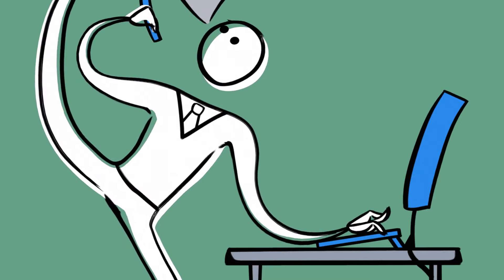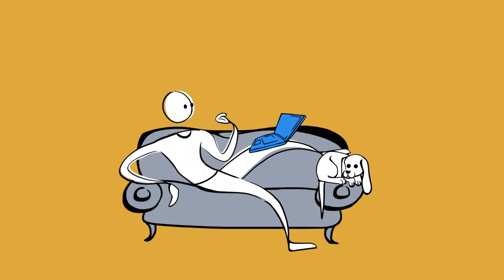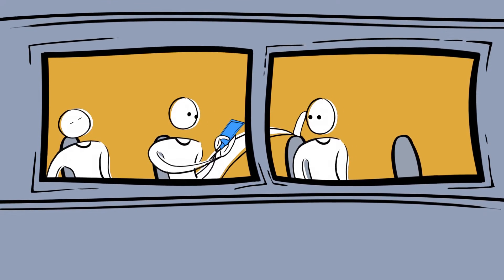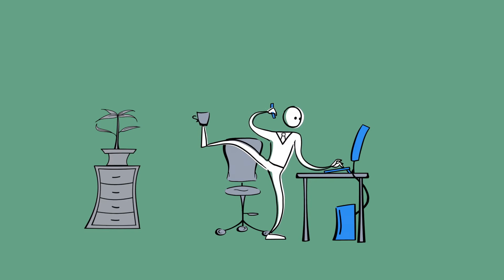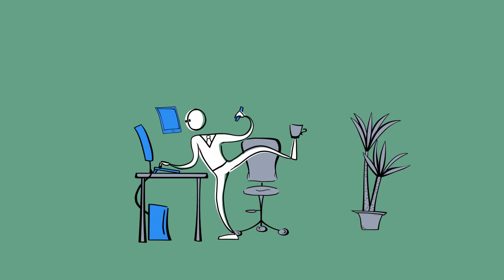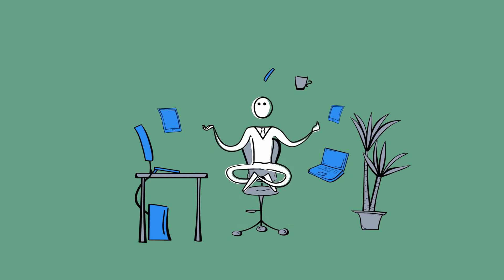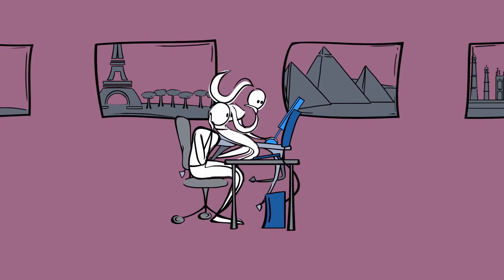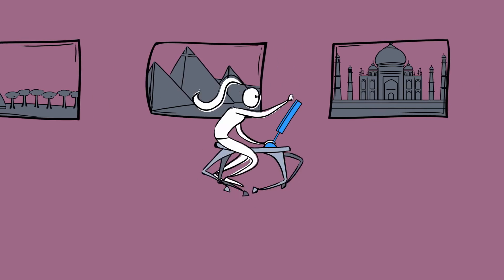VNC Connect - Subscription options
VNC Connect offers flexible subscriptions which provide device access, instant support, or both. Our remote access software is simple to use, which makes it even easier to deploy to everyone in your organization.

Our remote access software is not bloated, so you're not paying for features you don't need. You can compare subscriptions and choose which one is best suited for you